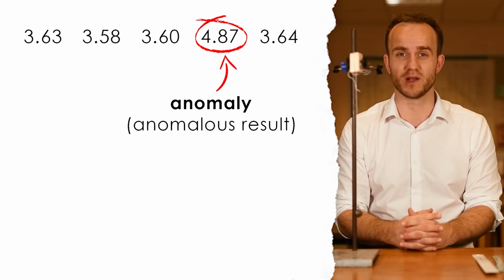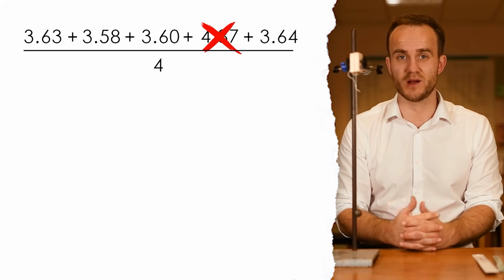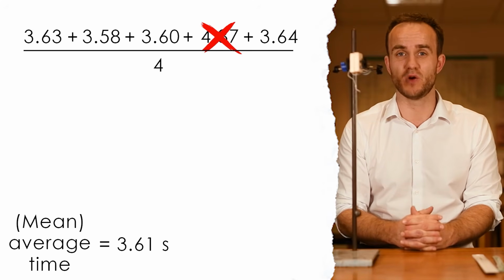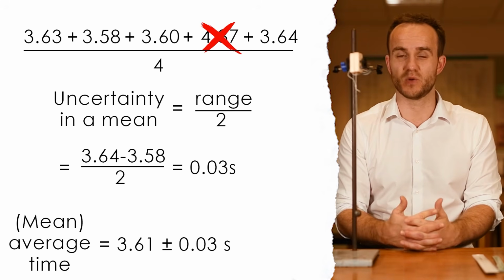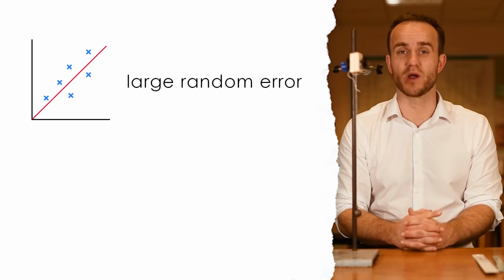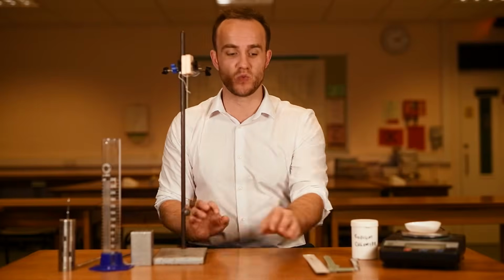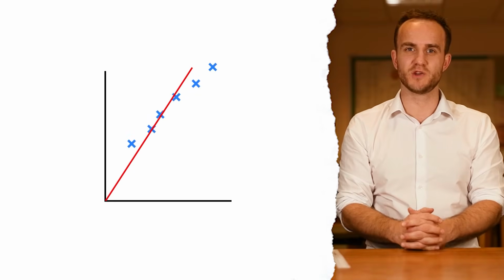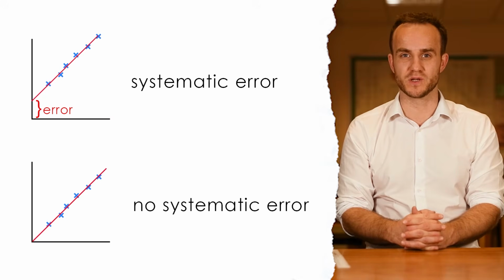ERRORS & UNCERTAINTIES - GCSE Science & A-level Physics Practical Skills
Revision app!